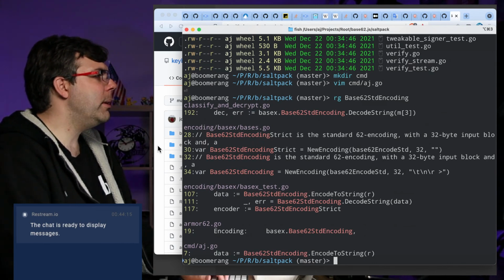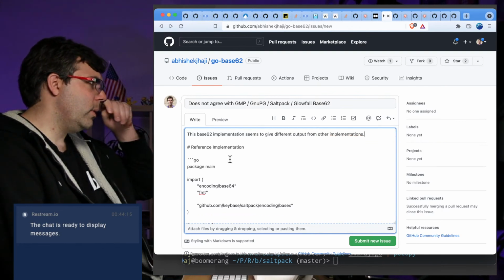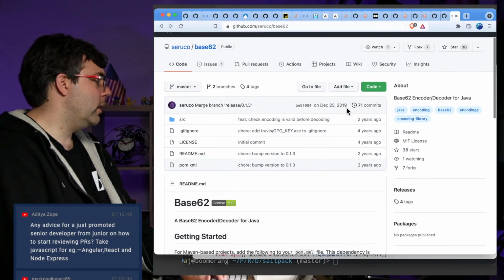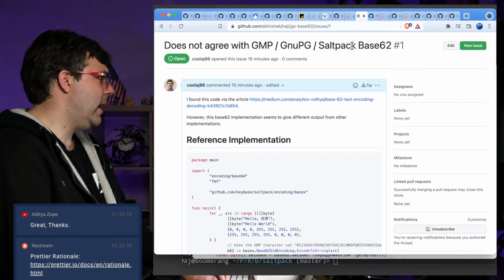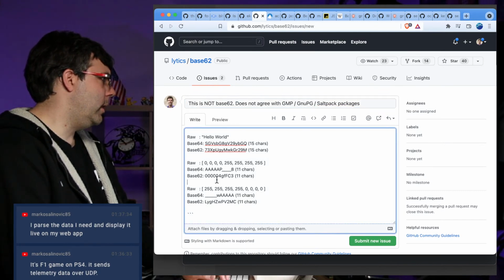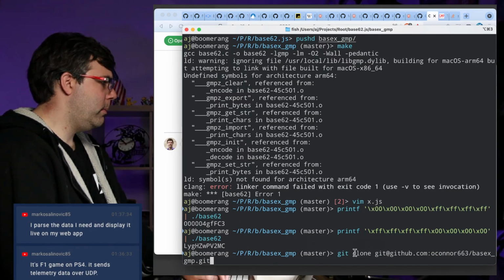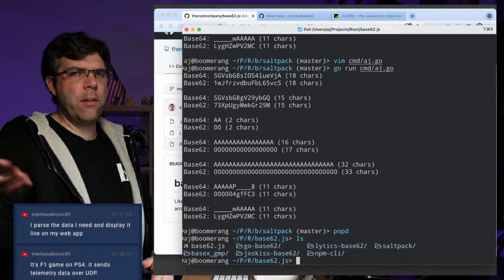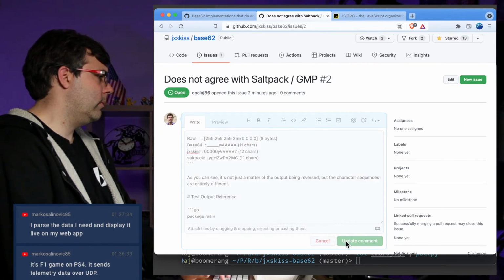Live Coding & Hanging out: Part 3 of Porting Base62 in Golang to JavaScript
Just porting some code.